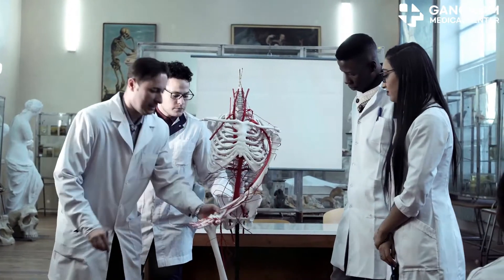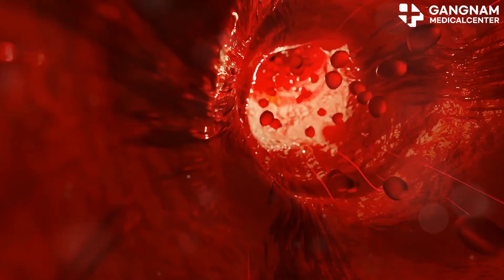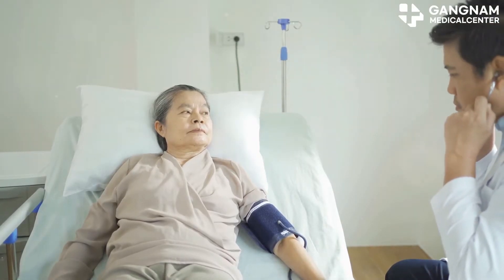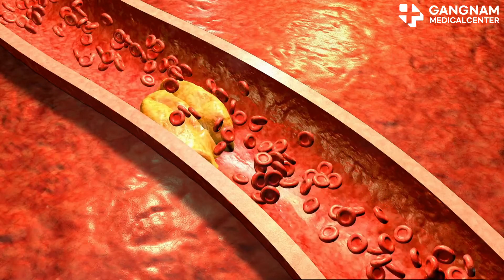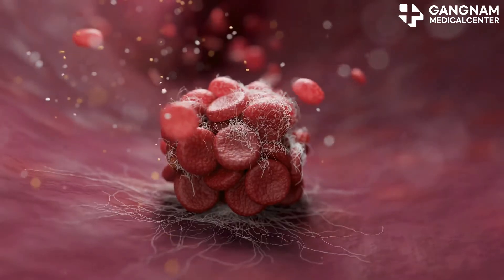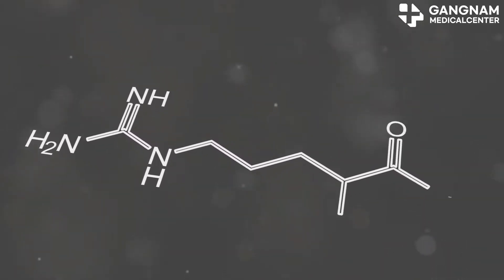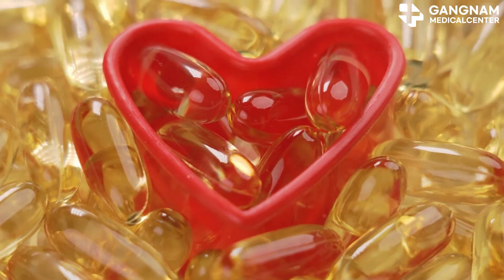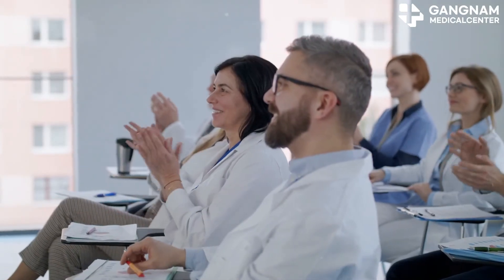The Power of Nitric Oxide Your Heart's Best Friends!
Alright, medical students, let's jump into an essential molecule for cardiovascular health- Nitric Oxide, or NO for short. This little molecule, produced mainly in the endothelial cells of our blood vessels, is a powerhouse when it comes to keeping our heart and blood vessels in check.